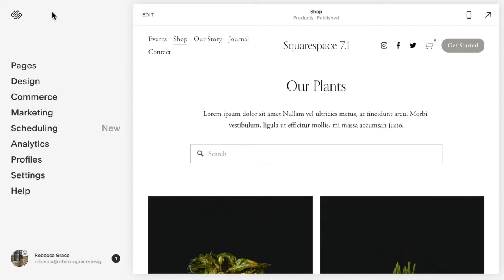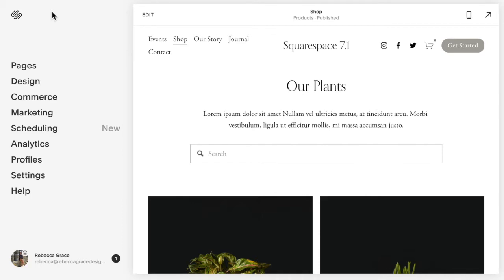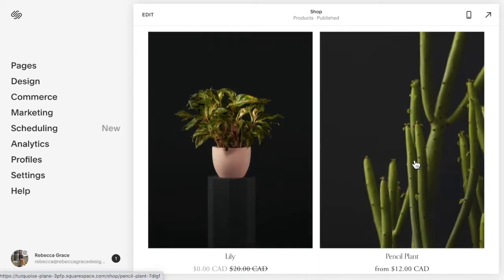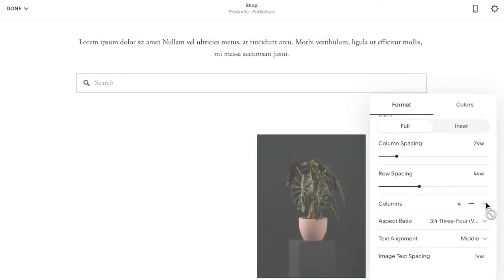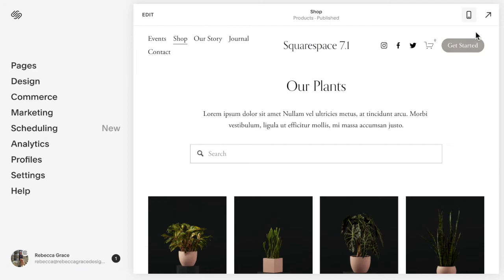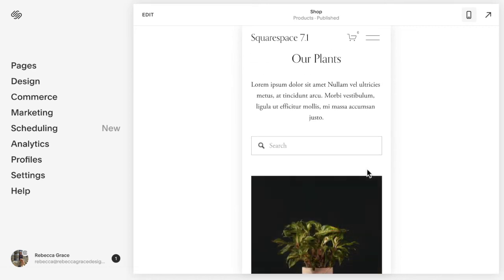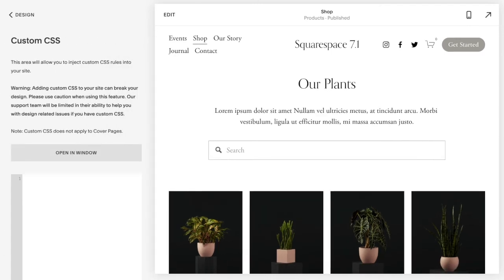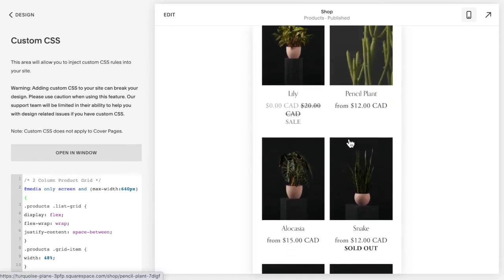Products Side by Side on Mobile | Squarespace 7.1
In this video, I show you how to get your products to display in two columns when viewed from a mobile device.

This code has been updated since the video was recorded.